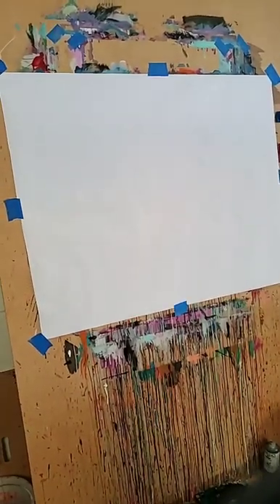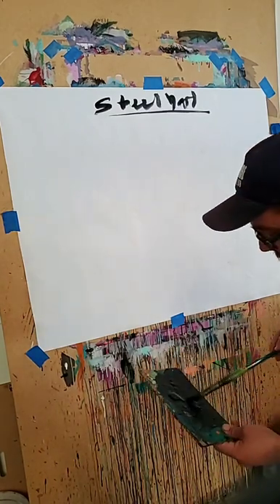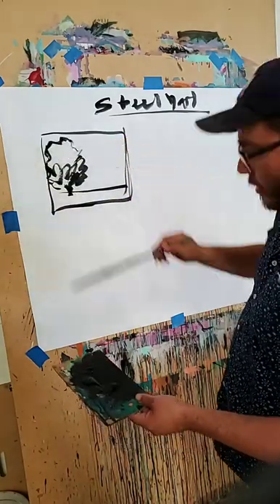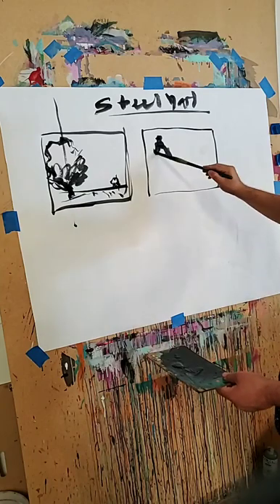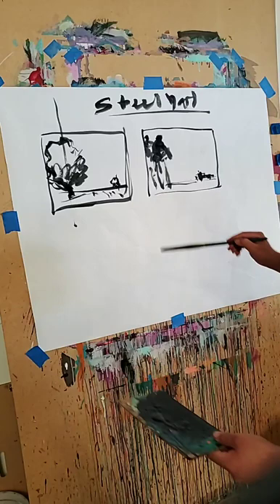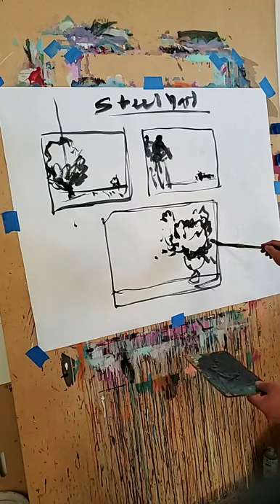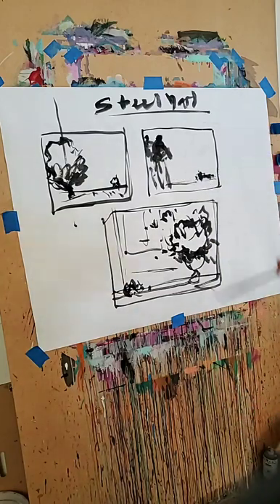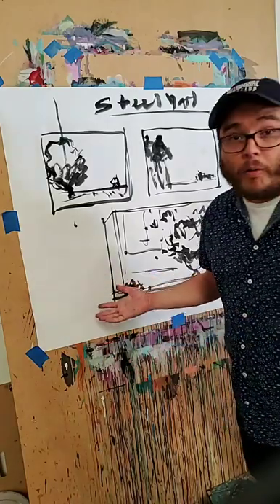How To Do A Steelyard Composition - Artist Tips